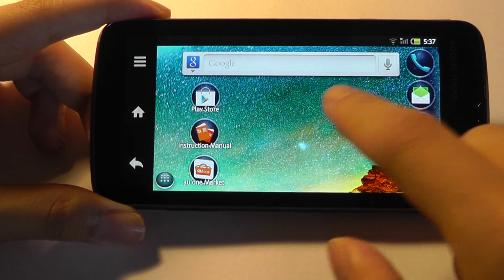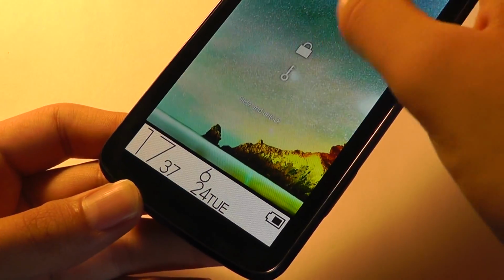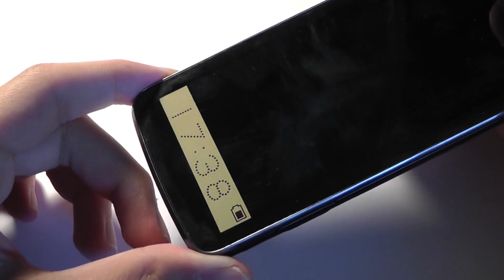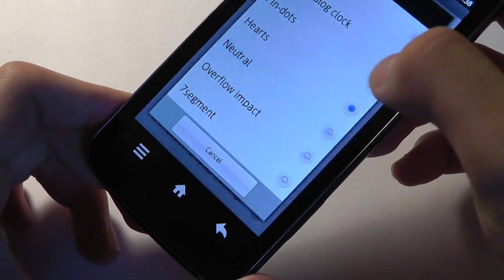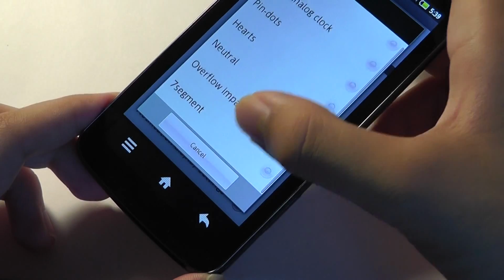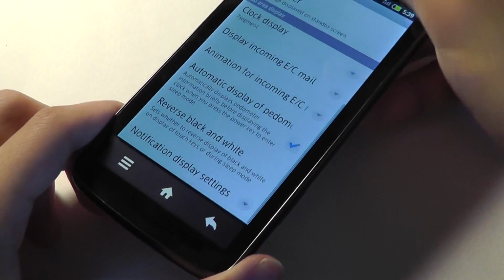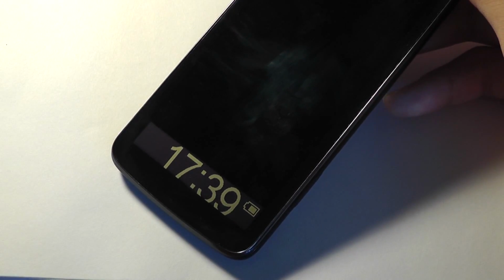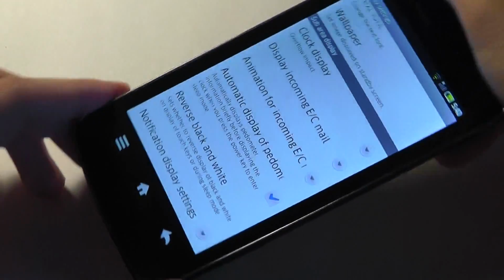Sharp Aquos Phone- 'Ticker' Display:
In this video we take a look at all of the customizable settings for the 'ticker' secondary display of the Sharp Aquos Phone.